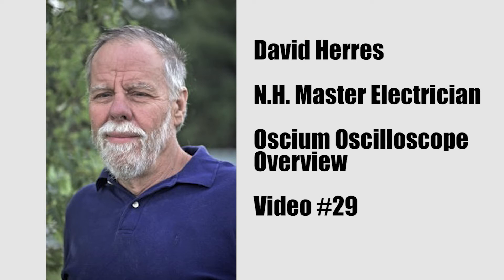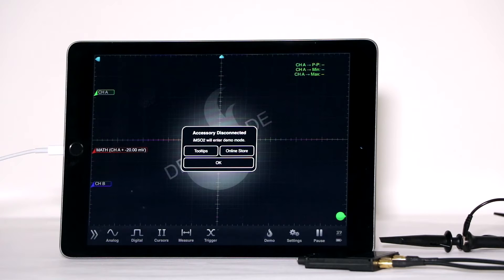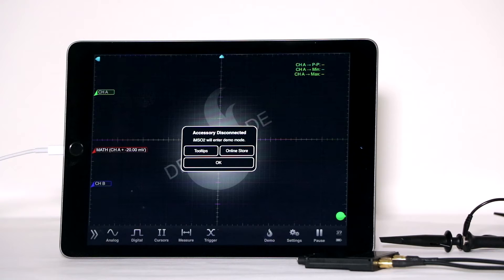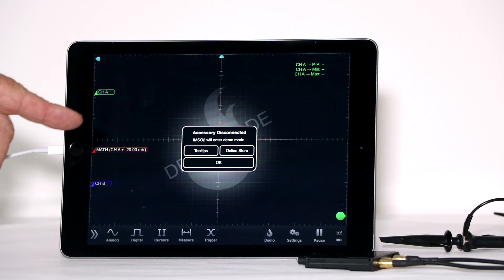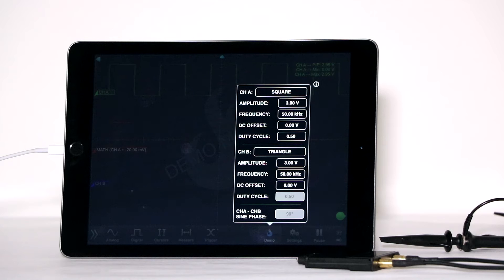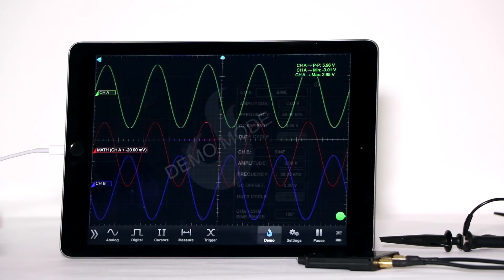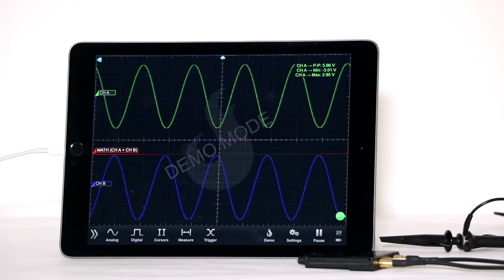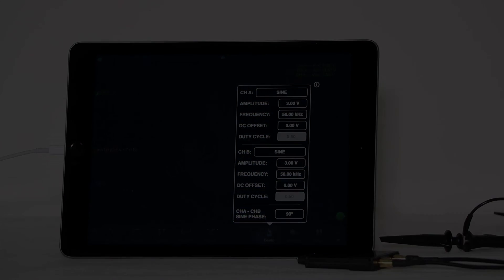Oscium Oscilloscope Overview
The Oscium oscilloscope is introduced and the Demo mode is displayed in an Apple Ipad.